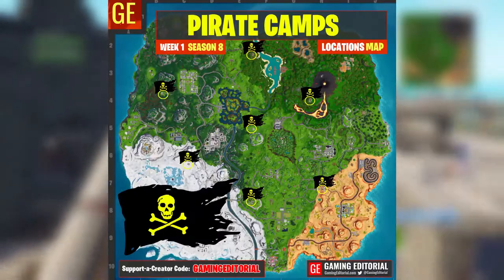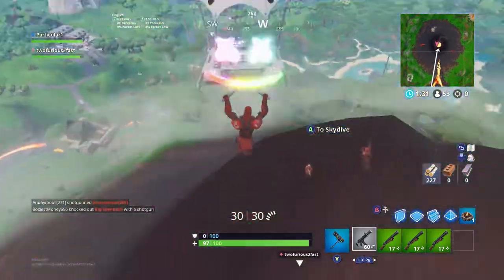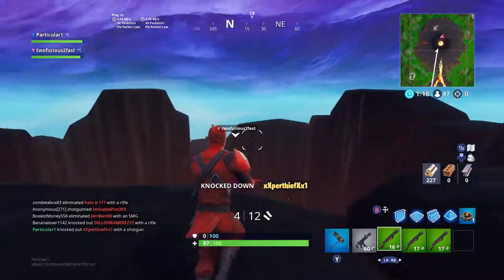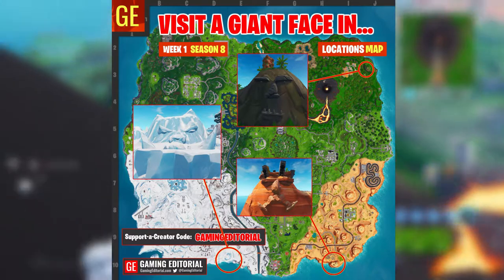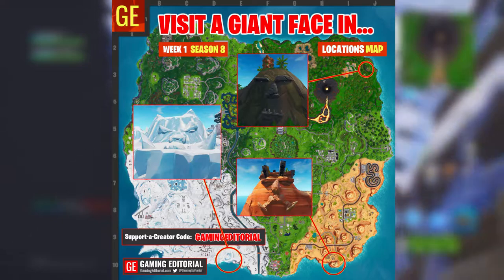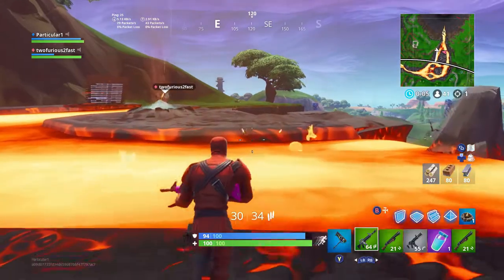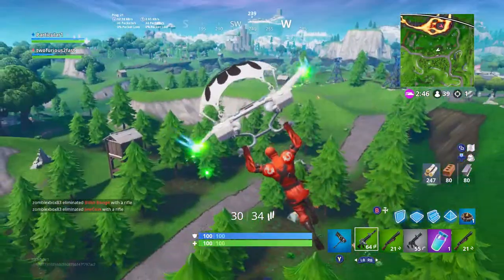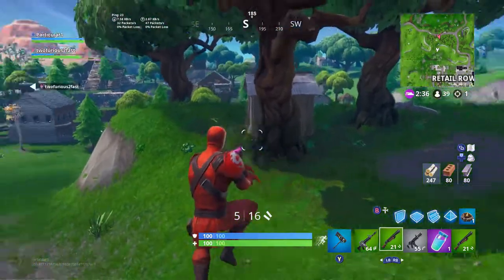WEEK 1 Challenges - Fortnite SEASON 8 CHEAT-SHEET!